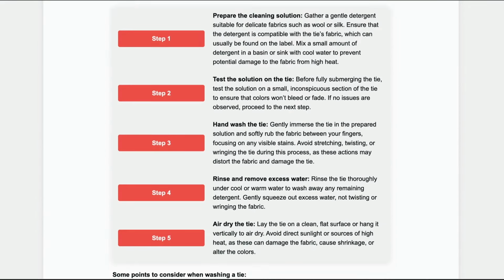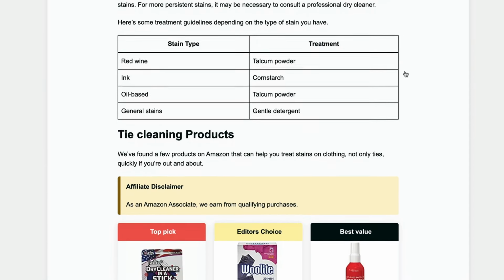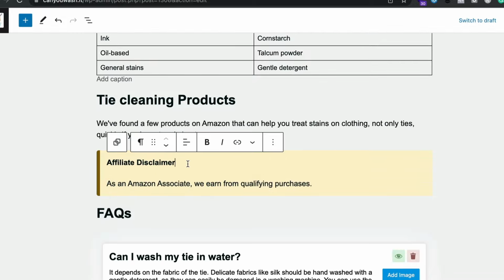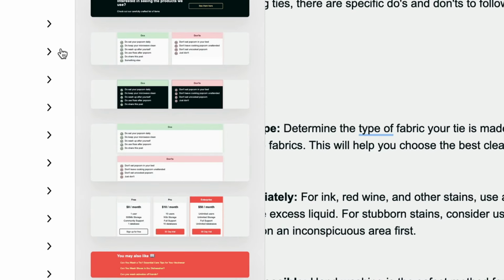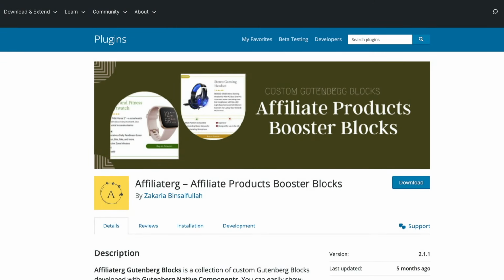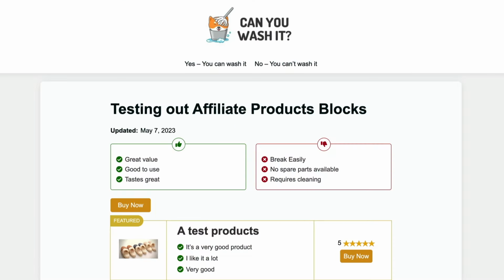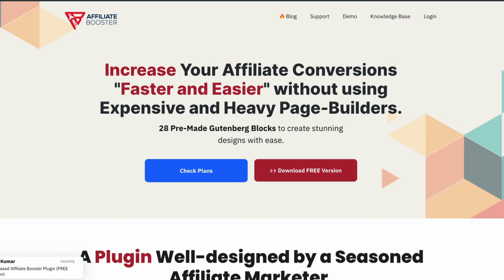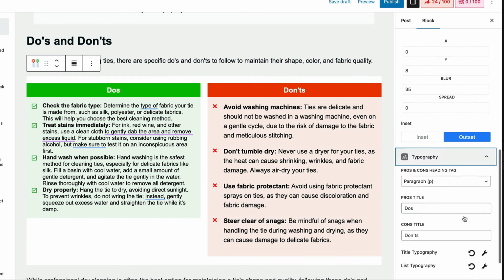Make Your Content Stand Out!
With so much content being produced, you've got to make your content stand out. Here's my guide on how to format you content and articles better so that your visitors are engaged and want to stick around to read it.

Timings
00:00 You have to make your content stand out
01:04 Making content pop with Popcorn
03:04 using a free plugin for extra blocks
03:59 Affiliate Booster (premium plugin)
05:17 Go style your content!